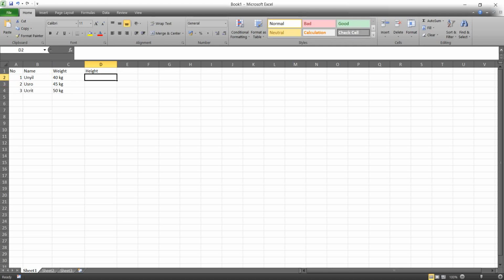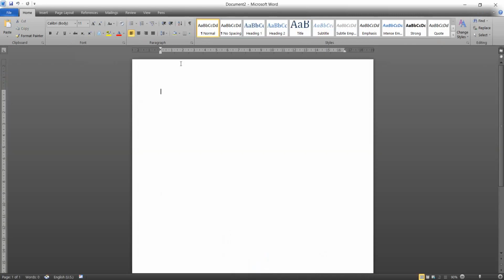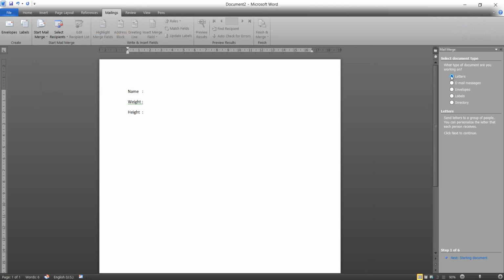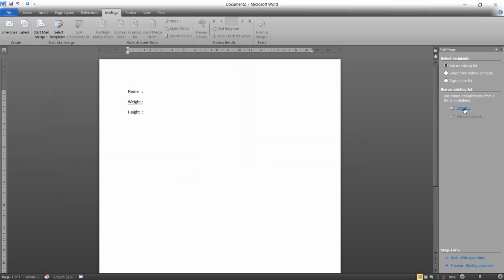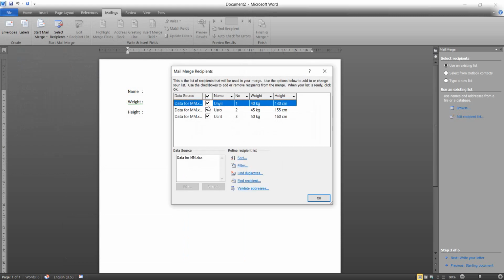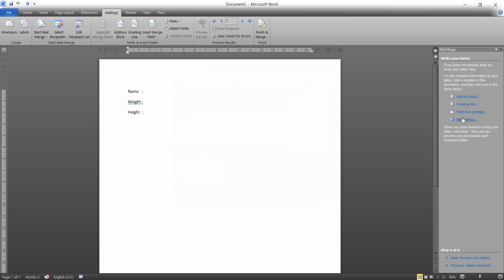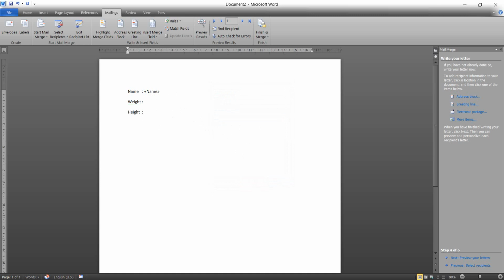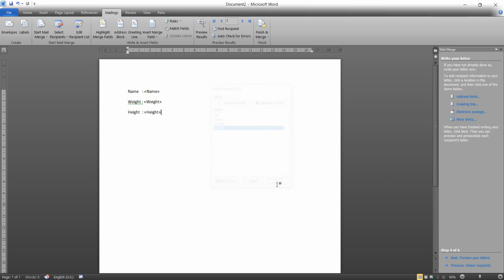How to Make Simple Automatic Naming by Using Mail Merge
This video explains how to make automatic naming by using mail merge featured in Ms. Word combined with database from Ms. Excel. Very simple !!!